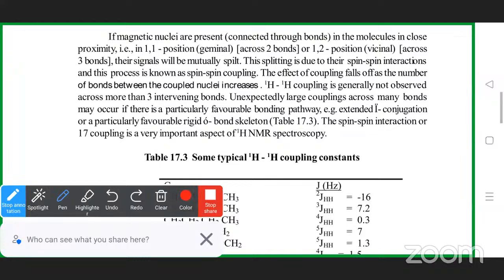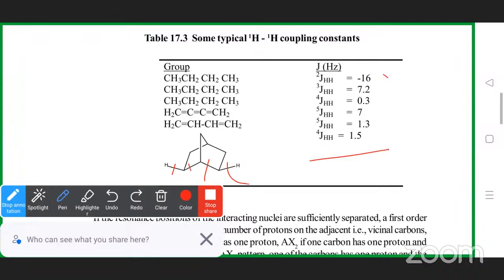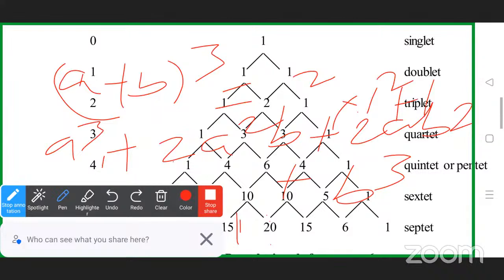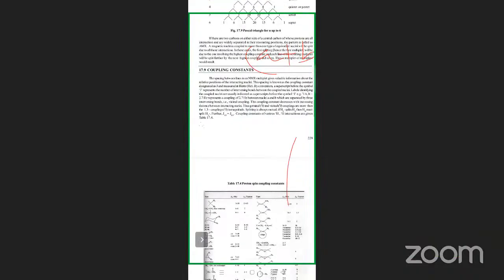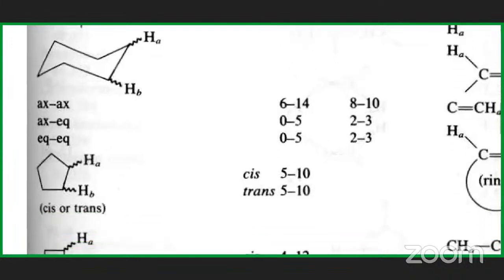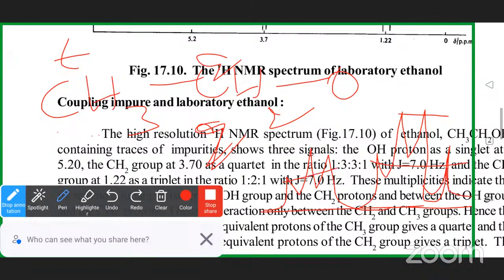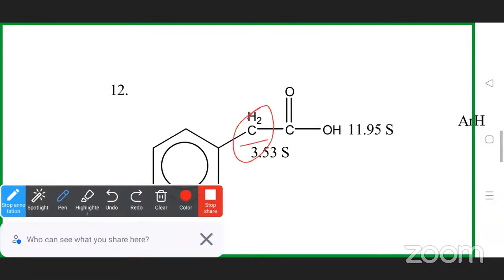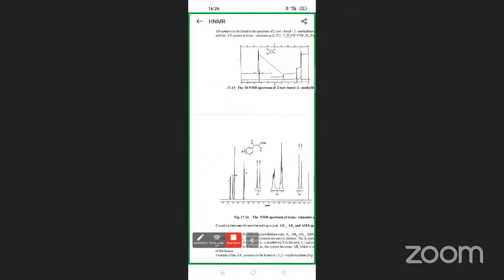PG 1st Yr-Msc.Chemistry-Course - 4 : Spectroscopy, Computers & Mathematics/Biology